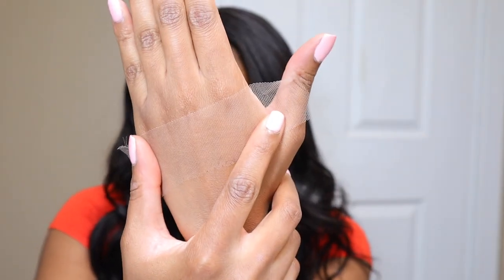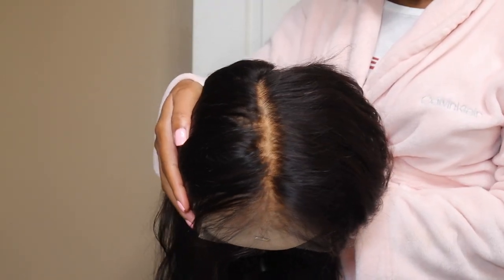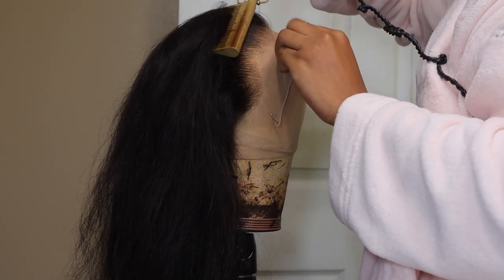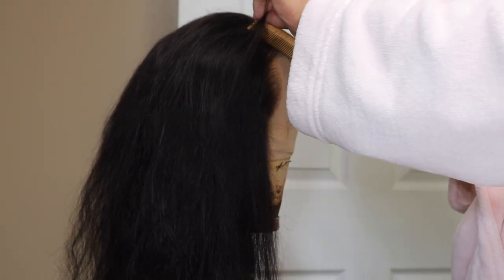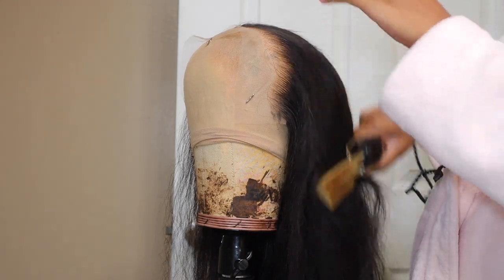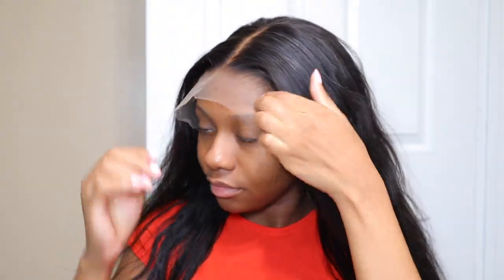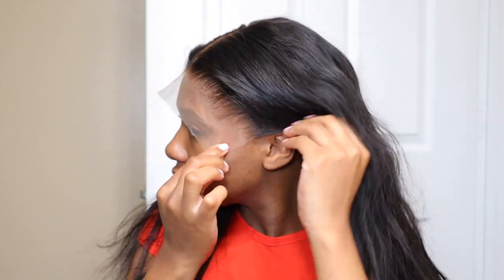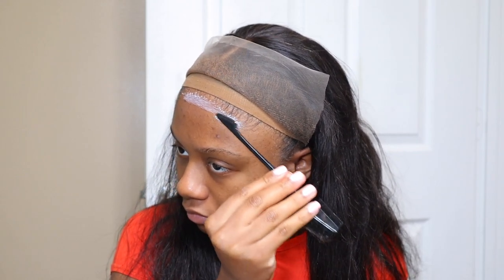THE BEST 3D SKIN MELT LACE WIG!! | TRUE 13x6 SWISS LACE WIG | Afsisterwig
Wig SKU:  AF0085
Hair density: 150%
Wig length: 20 inch
Cap size: Medium 22.5
Cap construction:  3D 13X6 FULL Frontal